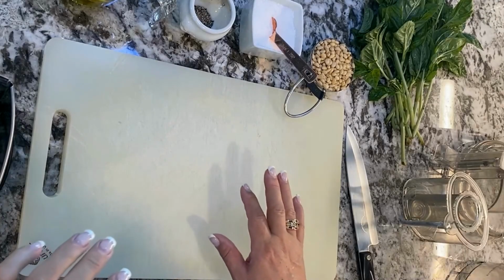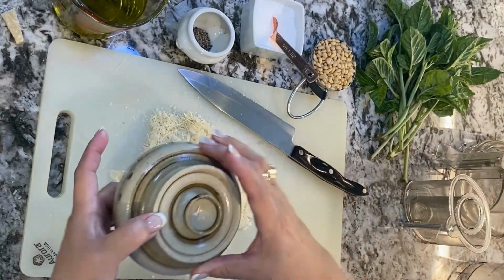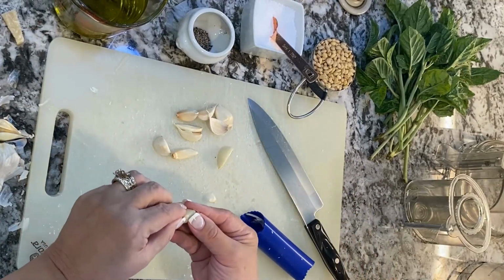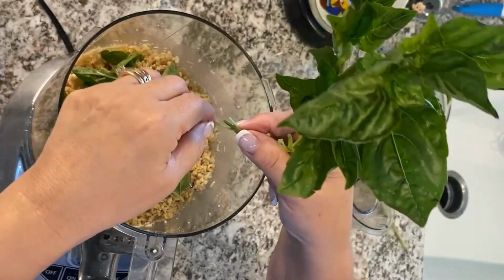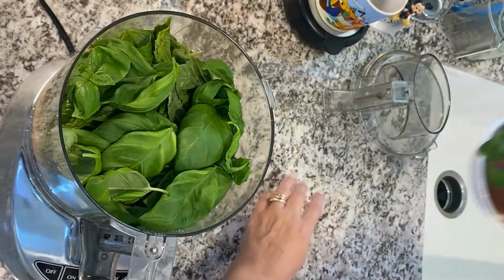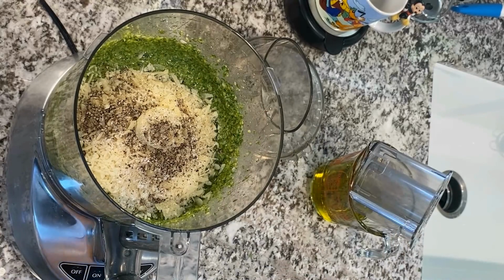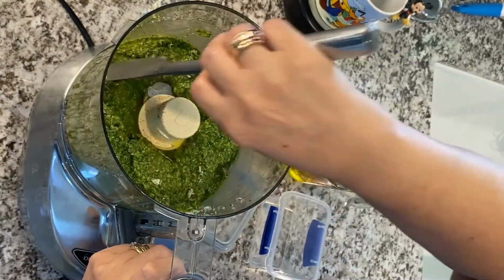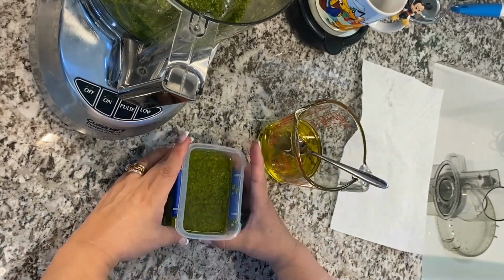Cheesy Basil Pesto Recipe Revealed - Nifty Nelly's Family Favorite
Nelly's Cheesy Basil Pesto Recipe
Ingredients:
1/2 cup pine nuts (Can substitute with 1/4 cup walnuts OR pistachios and 1/4 cup pine nuts)
3 tablespoons chopped garlic (9 cloves)
5 cups fresh basil leaves (I like to almost fill my food processor cup)
1 teaspoon kosher salt
1 teaspoon freshly ground black pepper
Approximately 1 cup good olive oil
1 1/2 cups freshly grated Parmesan

Directions:
To make the pesto, put the pine nuts and garlic in a food processor. Turn it on and blend for 30 seconds. Then, add the basil leaves, salt, and pepper. Keep blending while you slowly drizzle the olive oil into the bowl through the feed tube. Blend until the pesto is smooth and well mixed. Add the Parmesan and blend for another 30 seconds or so.  Put in a container and drizzle olive oil on top gently to cover the pesto.  Enjoy right away or keep the pesto in the fridge or freezer.  Great with bread, pasta, chicken, etc.

If you would like to Purchase any of the Items from any of our Thirfting Videos,
Please see the link to our eBay store:

History of Basil Pesto
Basil Pesto, also known as Pesto alla Genovese, is a traditional Italian sauce that originated in Genoa, the capital city of Liguria, Italy. The name “pesto” is derived from the Genoese verb “pestâ”, which means “to pound” or “to crush”, referring to the original method of preparation.

The main ingredients of Pesto are basil leaves, garlic, European pine nuts, coarse salt, and hard cheese such as Parmigiano-Reggiano (also known as Parmesan cheese) or Pecorino Sardo (cheese made from sheep’s milk), all blended with olive oil.

Pesto is thought to have had two predecessors in ancient times, going back as far as the Roman age. The ancient Romans used to eat a similar paste called moretum, which was made by crushing garlic, salt, cheese, herbs, olive oil, and vinegar (and sometimes pine nuts) together. During the Middle Ages, a popular sauce in the Genoan cuisine was agliata, which was a mash of garlic and walnuts.

The introduction of basil, the main ingredient of modern pesto, occurred in more recent times and is first documented only in the mid-19th century when gastronomist Giovanni Battista Ratto published his book La Cuciniera Genovese in 1863. He described the method of making pesto with a marble mortar and wooden pestle.

Today, Pesto alla Genovese remains the most popular pesto in Italy and the rest of the world.